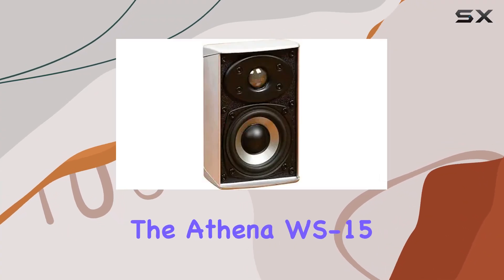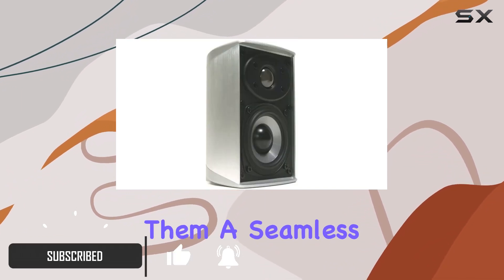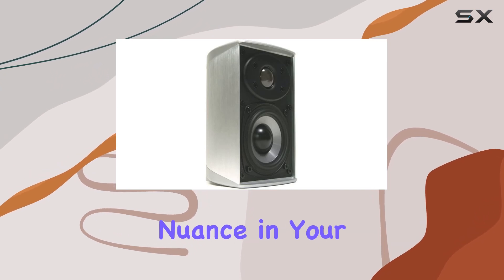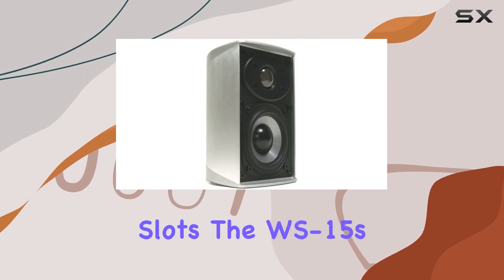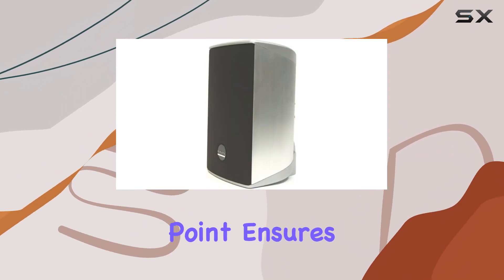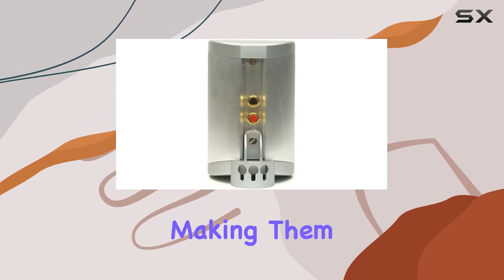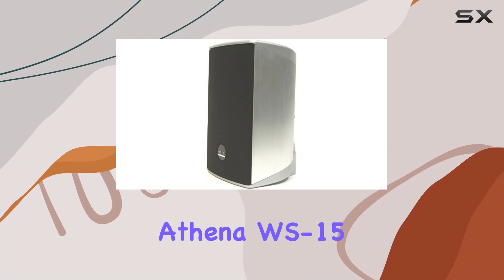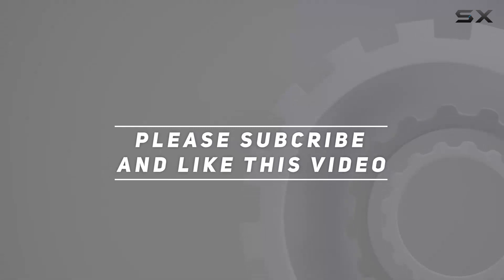Immersive Audio Delight: Athena WS-15 2-Way Satellite Speakers Review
0:00 Intro
0:06 Review

Things that we mentioned in this video:
Athena WS-15 2-Way Satellite : B000A405ZQ